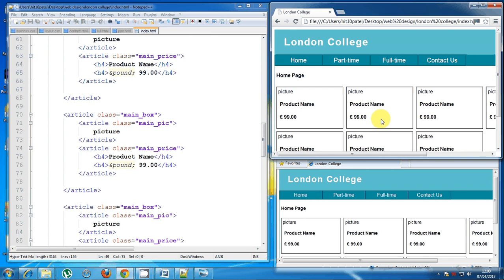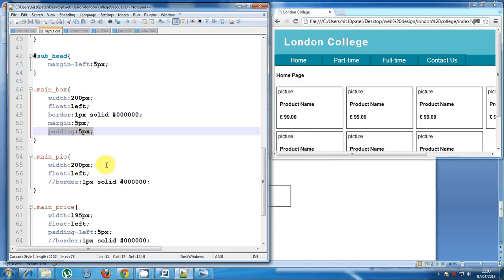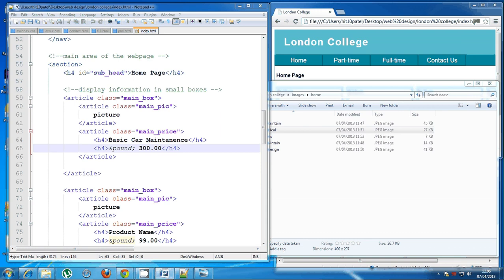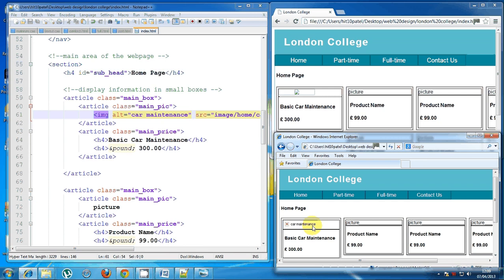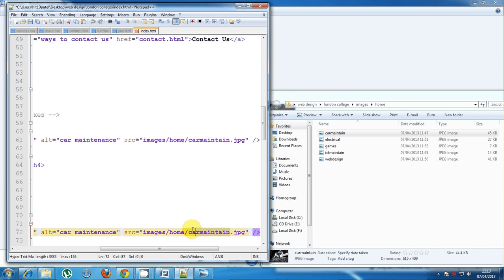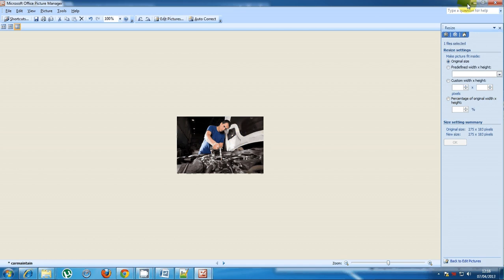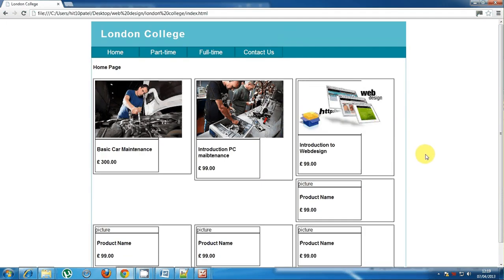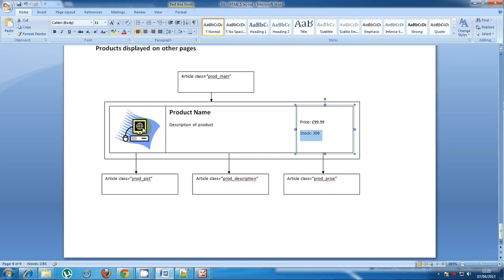08 - contents layout 1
how to display product information on the web page using HTML 5 and CSS